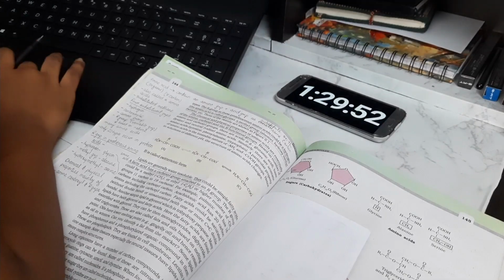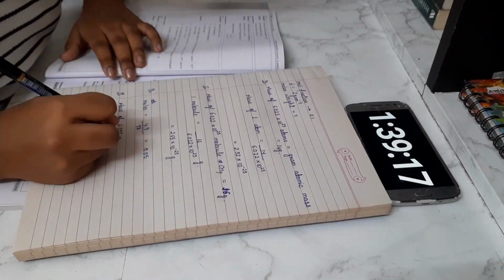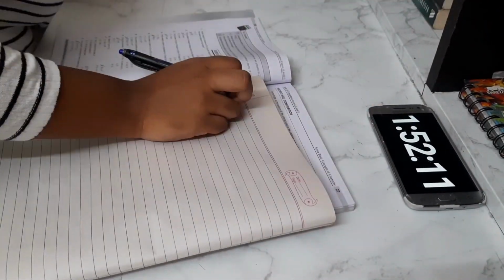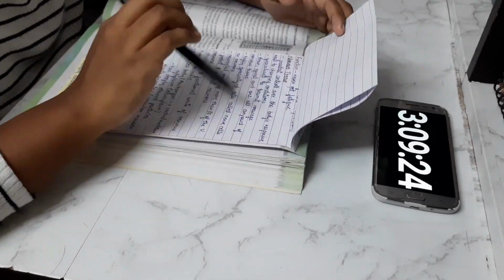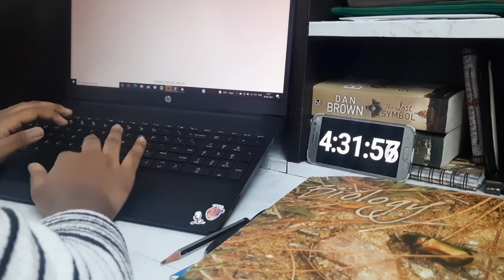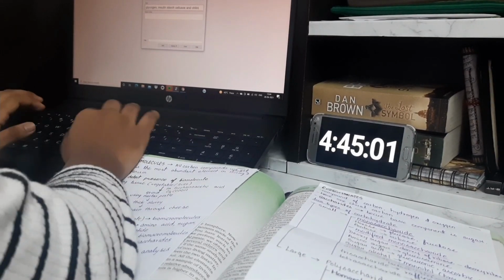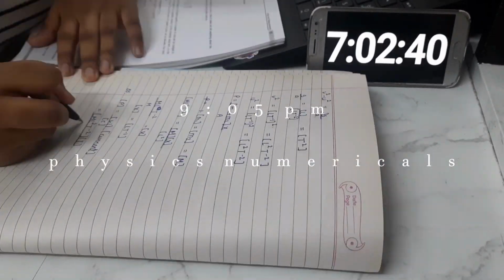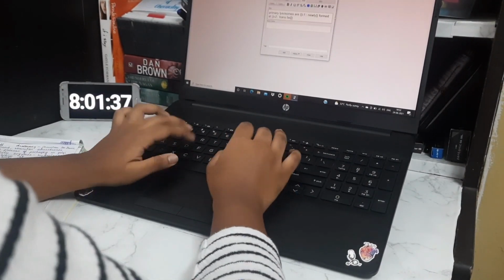STUDY VLOG | 12 Hour Study With Me Pomodoro | Class 11 Study Vlog | NEET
Hello there !
SO I tried to study for 12 hours straight in a day. Since a lot of you voted for a 12
hours study day vlog, here you go. I t was my first time attempting to study for so long and being very honest it didnt really work for me lol, I was tired really soon and it took my soul away. There is a live timer and time stamps in the video so as to keep track of the time. I hope you like the video.
Also, what subjects I took in class 11? PCB, extra subject CS
Am I preparing for NEET? Yes NEET 2023
Thank you for watchinggg ❤

study with me for 12hours, study vlog class 11, 12 hours study with me pomodoro, stdying for 12 hours, class 11 study vlog, indian study vlog, productive study vlog, productive day in my life